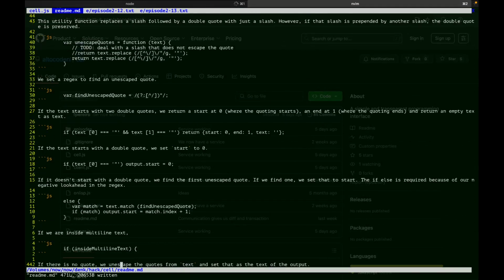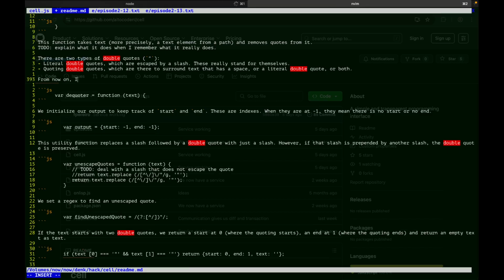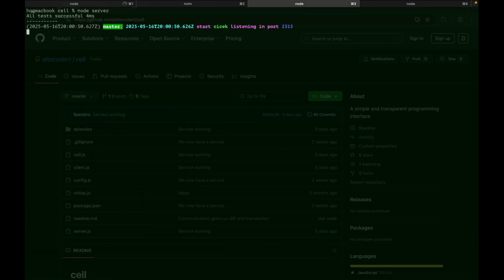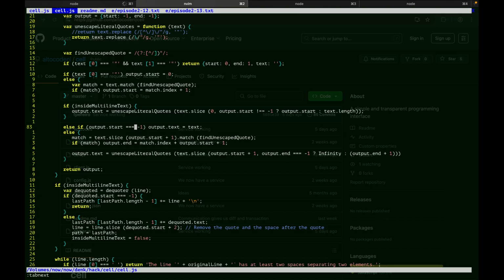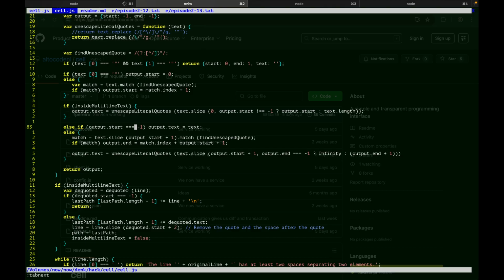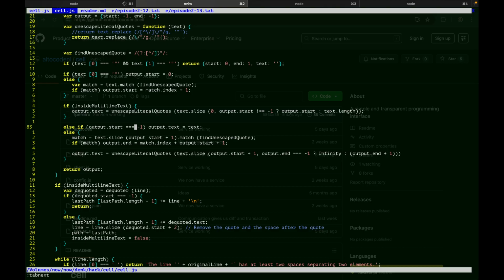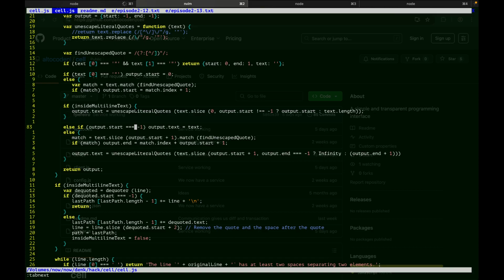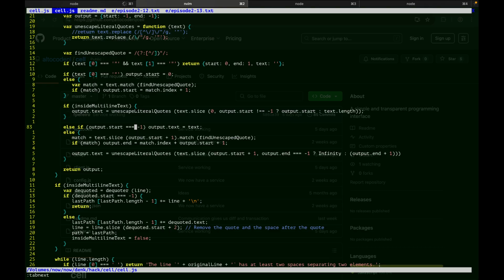Making Cell - S2E13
Thirteenth episode of season 2! I'm building a programming environment from scratch while recording myself. Watch me struggle figuring out how to make it useful! Today, we are neck deep into the parsing issues we encountered two episodes ago. We annotate more code and almost seem to understand what the code does. Sometimes you fly, sometimes you trudge.